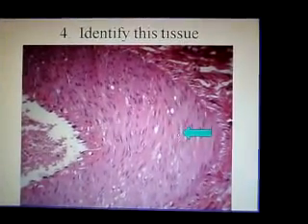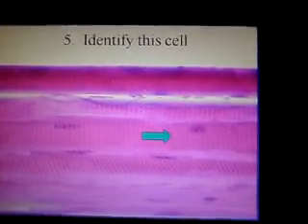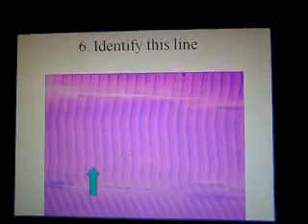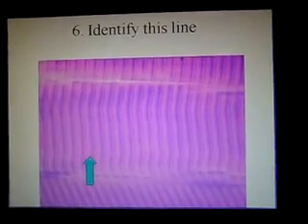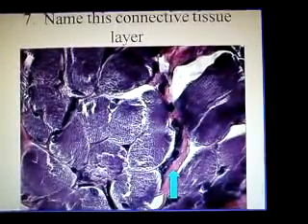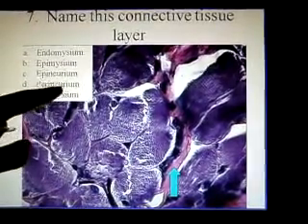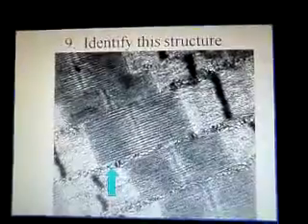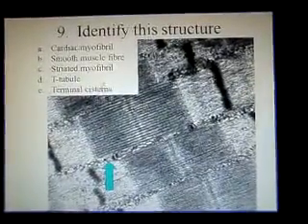Histo 1.MP4a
Bryan is a clown